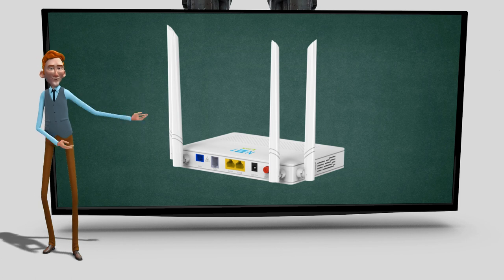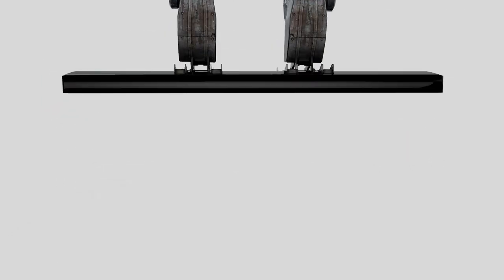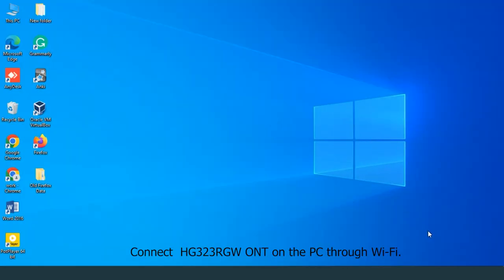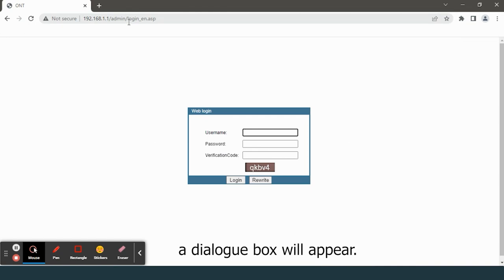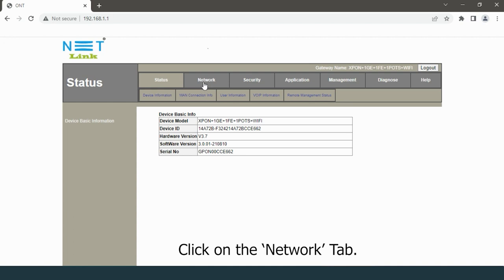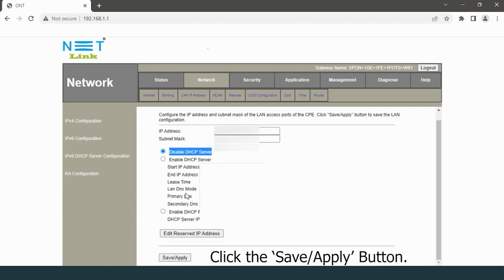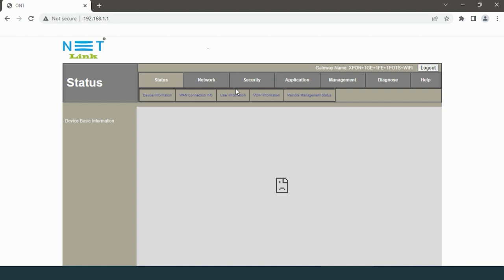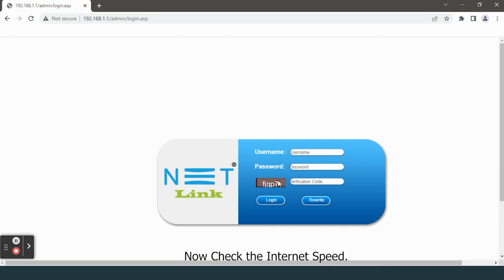Do you know How to use Netlink FTTH Modem as a wi-fi extender/ Repeater-38